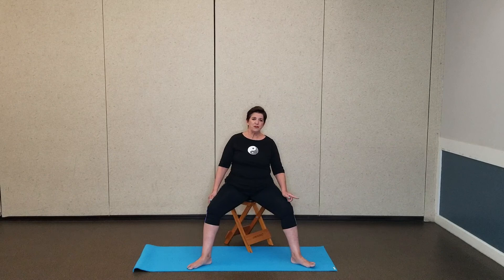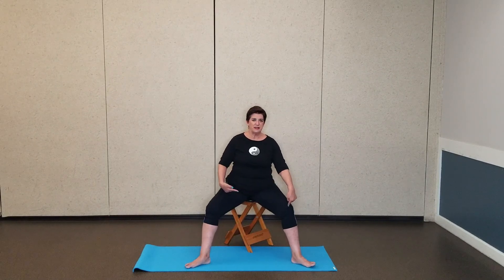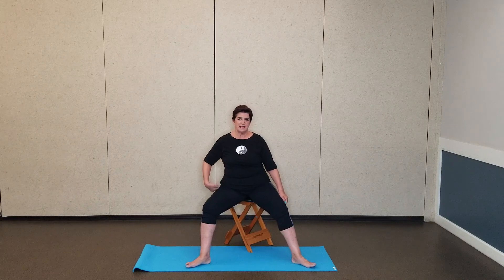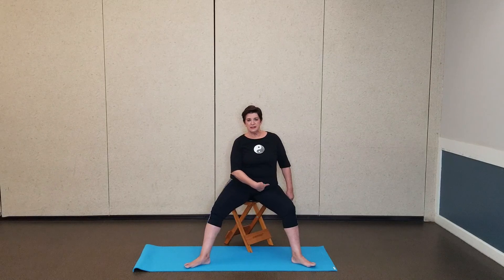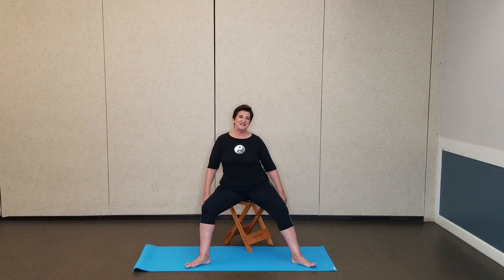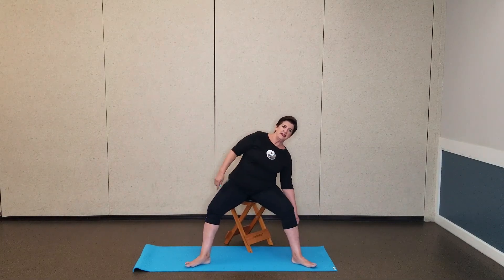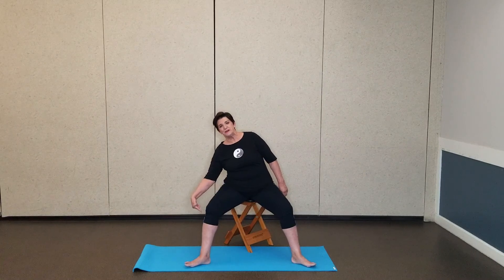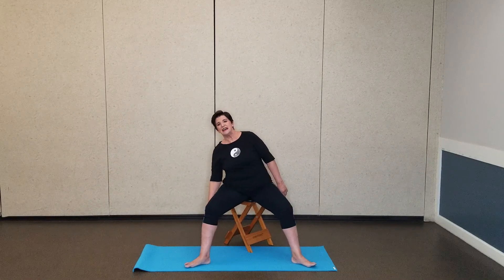Side Lateral Flowing Motions